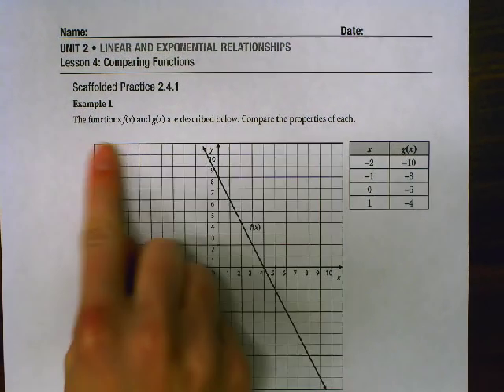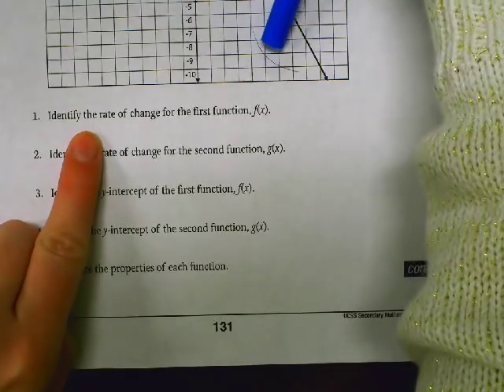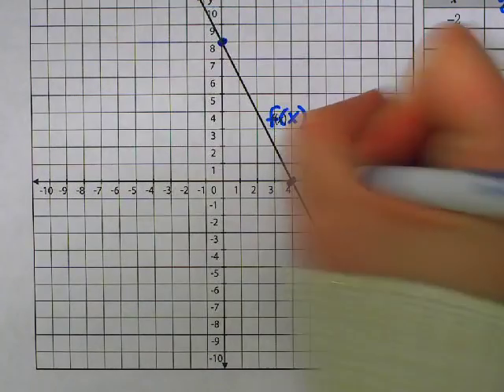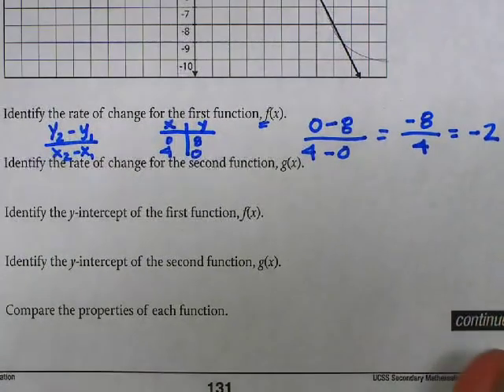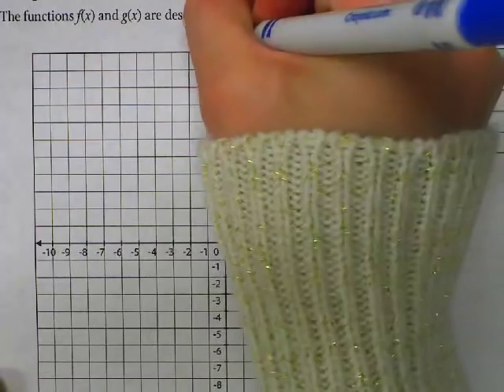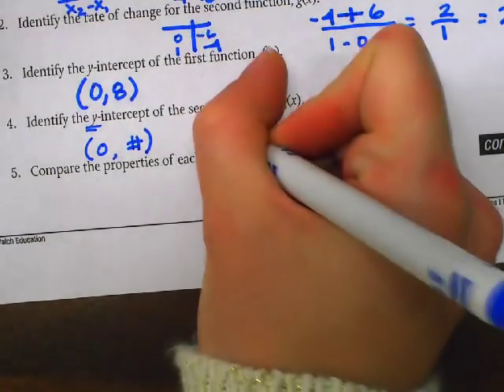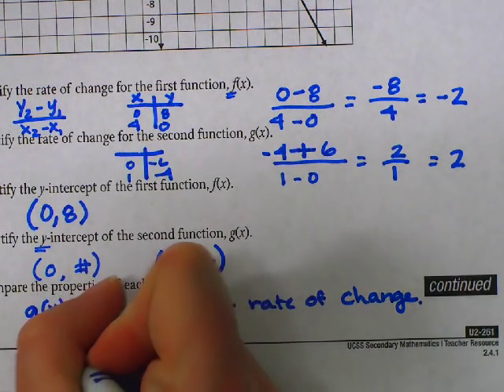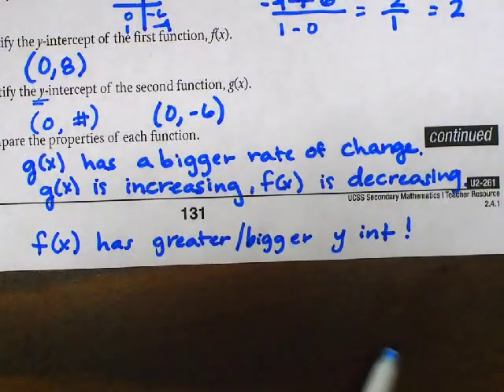3 4 1 Example 1